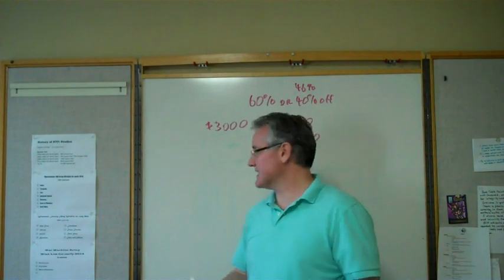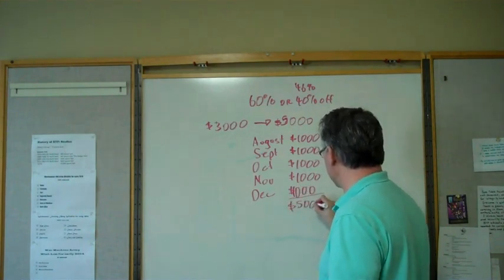BTP Wholesale- How it Works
Currently one spot open.